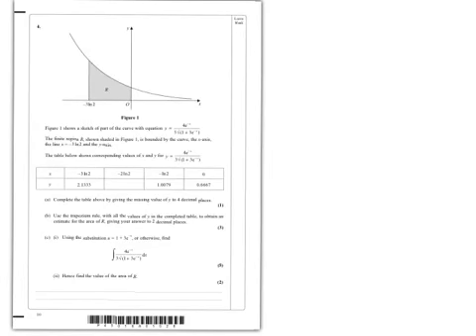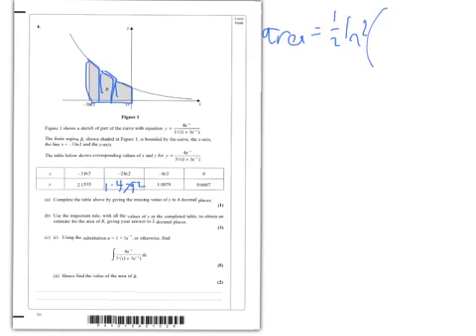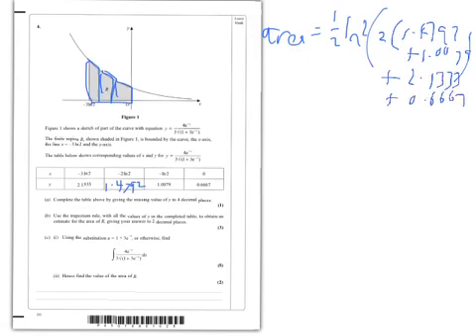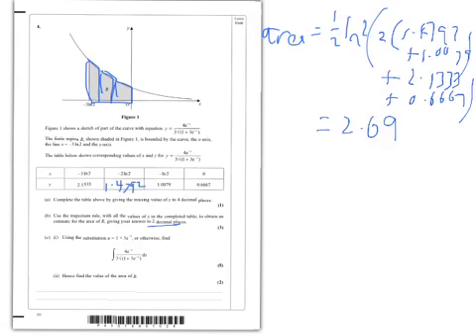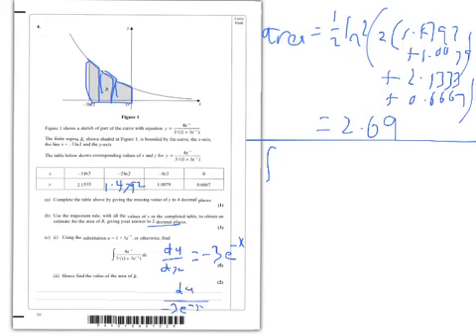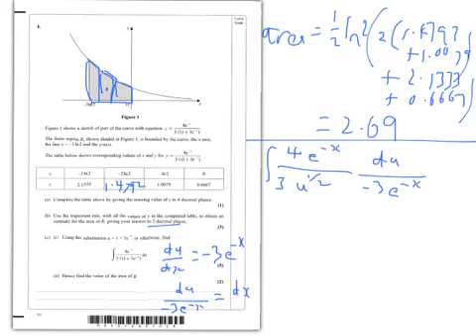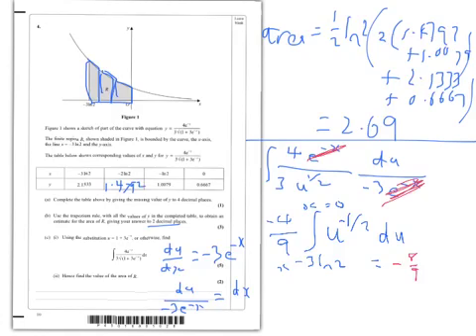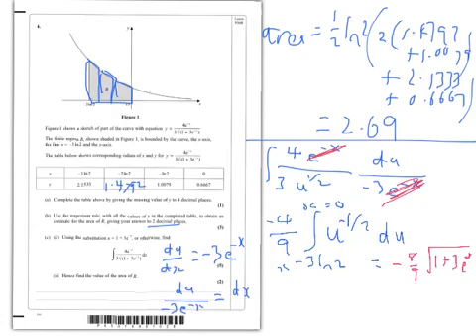C4 Jan 2014 Q4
From Edexcel IGCE